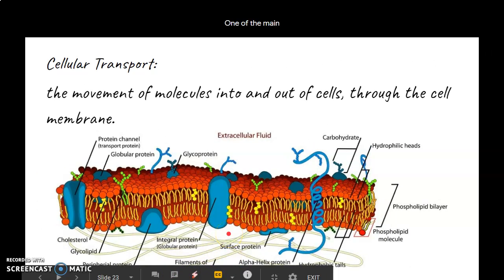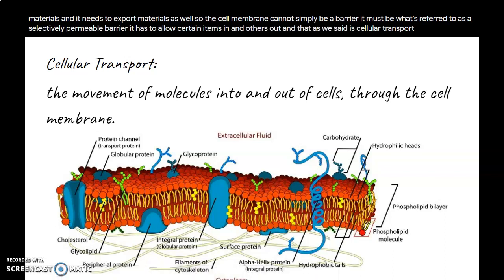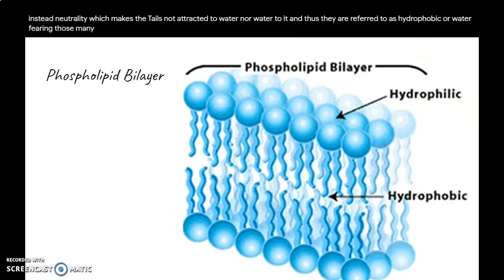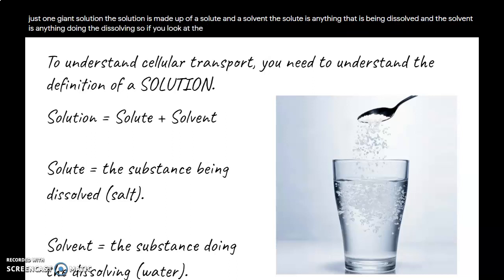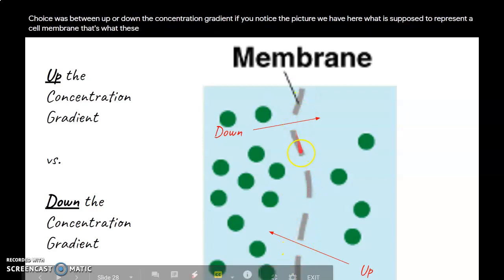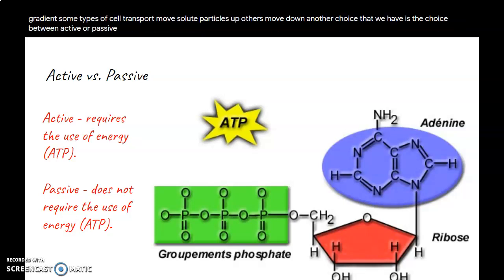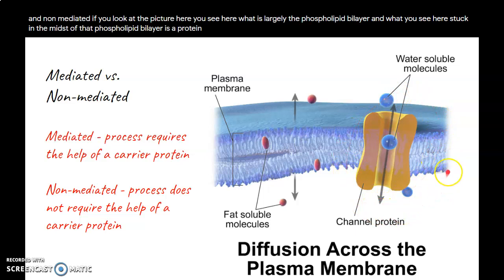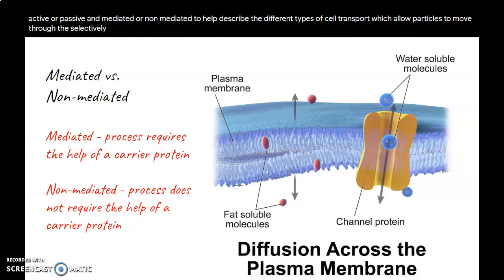Cellular Transport Basics